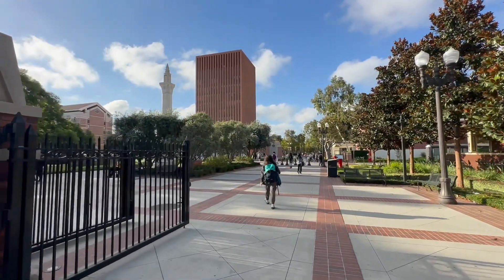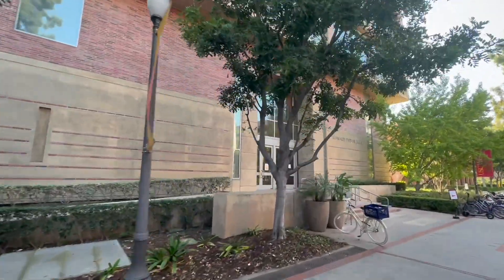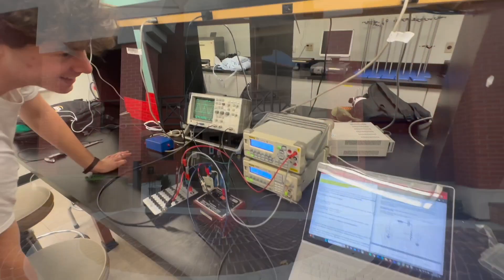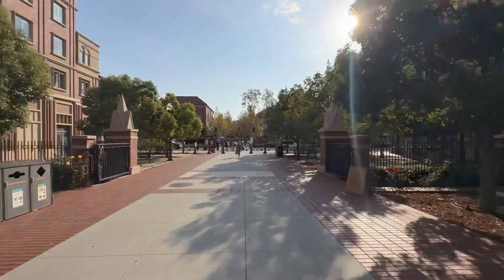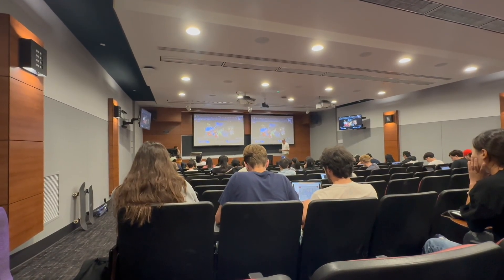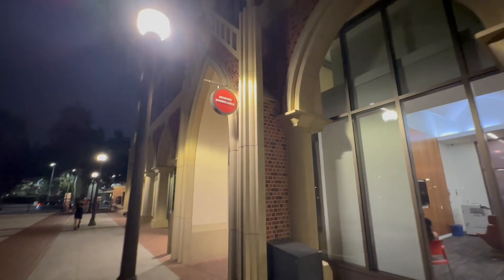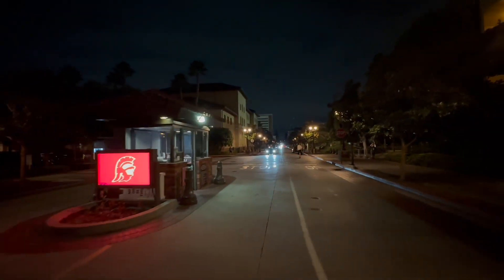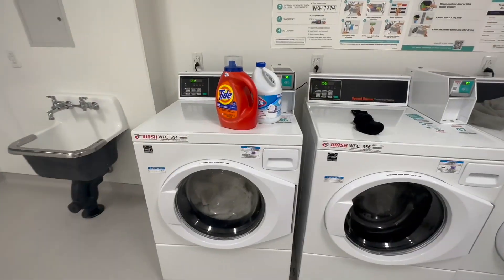Day in the Life w/ a Viterbi Civil Engineer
Follow Mitchell through a Day in His Life, as he joins classes, clubs and meetings!